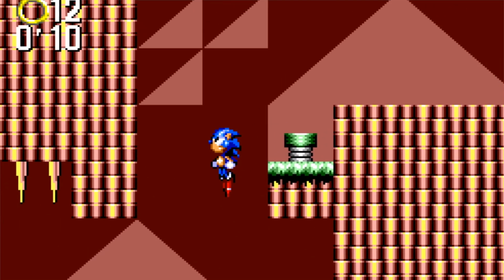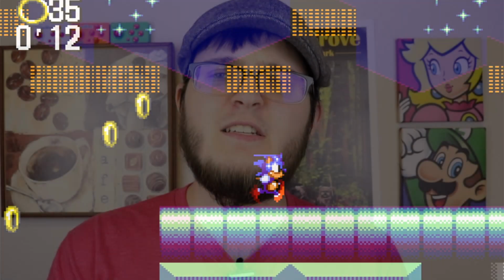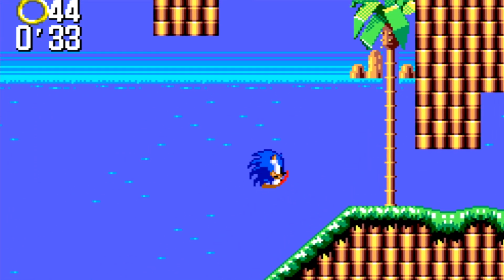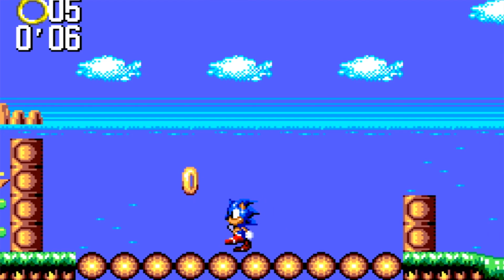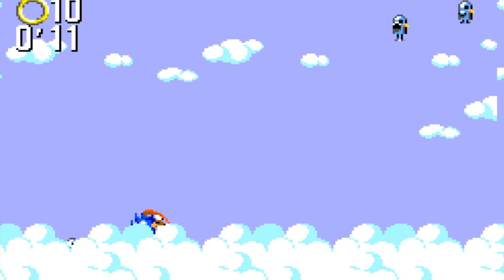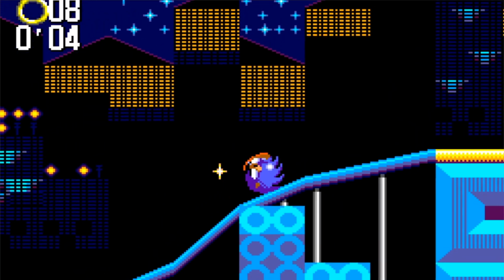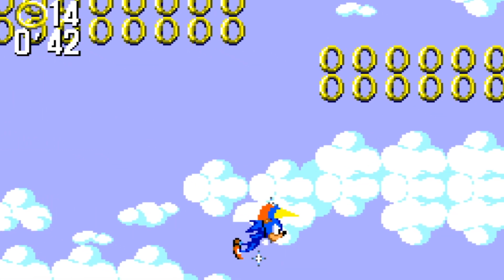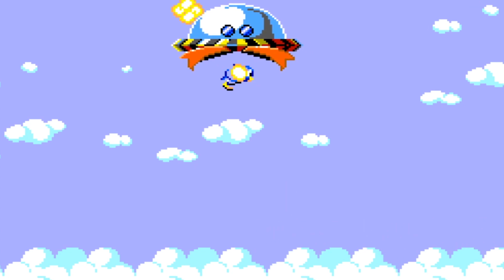Impressive 8-Bit Sonic Rom Hack | Sonic 2 Remastered Review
Sonic 2 Remastered is a rom hack for Sonic the Hedgehog 2 for Master System that seeks to make an all new adventure out of this 8-bit Sonic title. But is Sonic 2 Remastered worth playing, or should you play something like Sonic Classic Heroes instead? Find out today in our Sonic 2 Remastered Rom Hack Review!

David Saks
 'Tuesday'

Additional Music from 'Sonic Forces'.